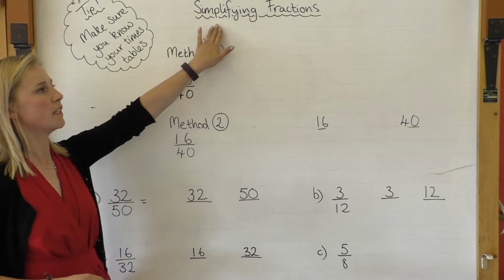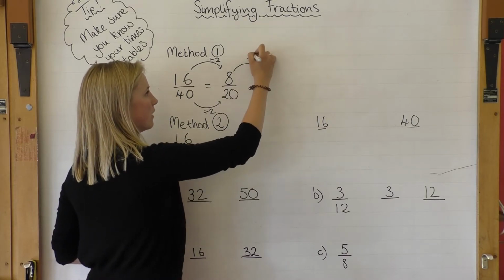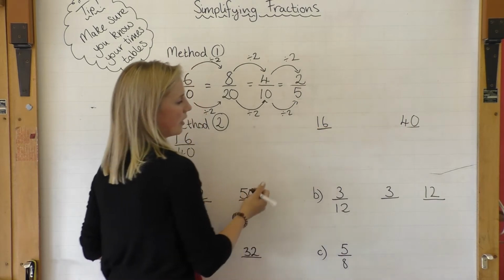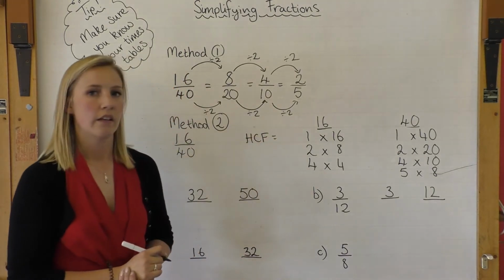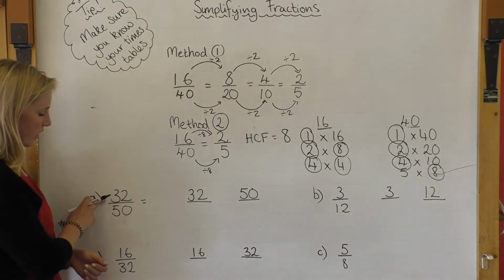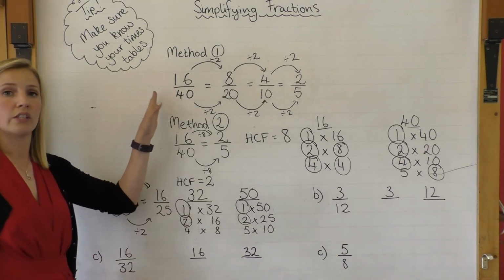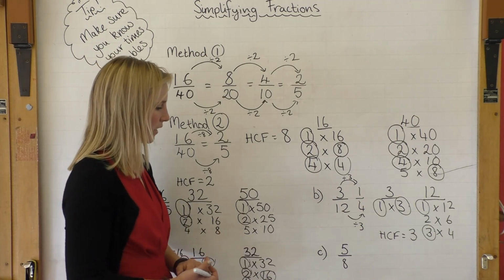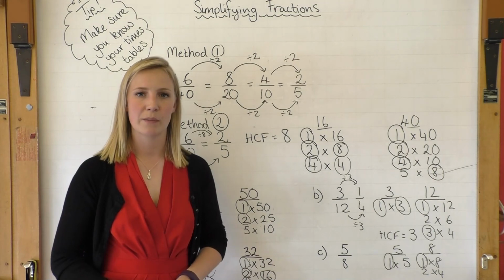Video 8C - Simplifying Fractions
ADDITIONAL VIDEO - NOT IN THE BOOKLET:

The following Numeracy Videos have been created by teachers at Inverkeithing High School to run alongside our Numeracy Booklet. It is hoped these videos will enable parents and young people to develop their numeracy skills through Family learning at home. The videos help to explain the theory behind each topic and should be watched before completing the corresponding page in the booklet.